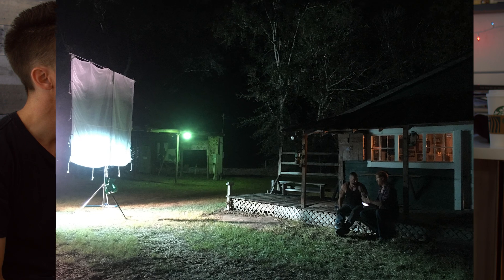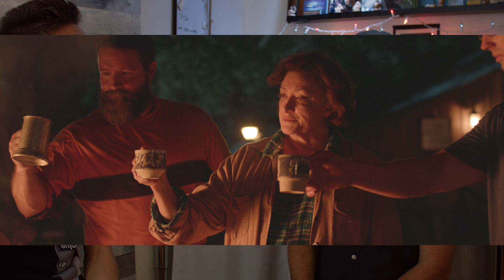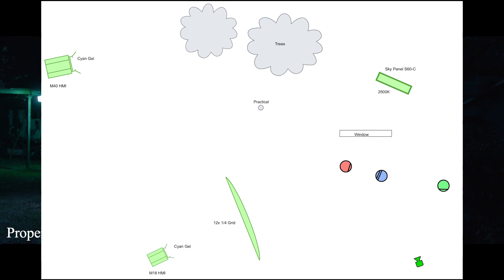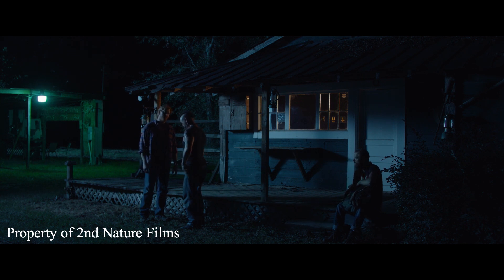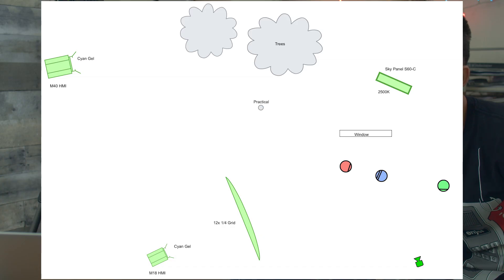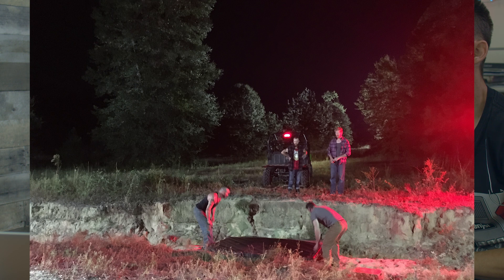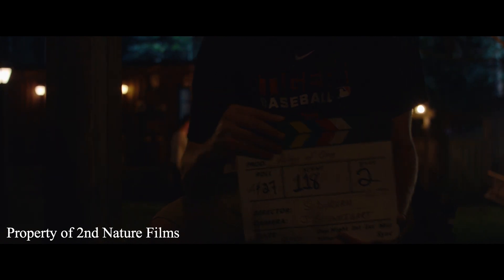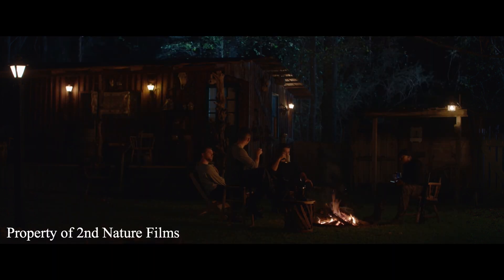Lighting Night Exteriors - Tips & Tricks with Pro D.P. Jon Schweigart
The final installment of our series with Pro Cinematographer Jon Schweigart, working out of Los Angeles!

Check out my entire indie Filmmaking Kit for all essential gear for shooting low budget with a minimum sized crew!:

Some gear you can use to help you nail those Night Exterior Shots:

Falcon Eyes F7 Pocket Lite RGB LED with over 20 special FX including Fire!:

Falcon Eyes Large RGB Light Mat Bundle:

Lee Quick Location Lighting Gel Pack:

Sekonic LiteMaster Pro Light Meter:

smallHD monitor:

250 (half diffusion):

2x3 5-in-1 (Ultra Bounce, Neg, Diffusion, Gold & Silver):

Awesome 3x6 rectangle 4-in-1 with stand holder (Ultra Bounce, Neg, Silver, + Gold):

SunBounce Bounce Wall Reflector Zig-Zag Reflector Silver/White:

Poor Man's HMI (NiceFoto HA-3300B a.k.a the Aputure 300D killer):

Roll of Duvetyne for Negative Fill:

C-stands!

JDR Fog Machine:

BlackMagic Pocket Cinema Camera 4K: